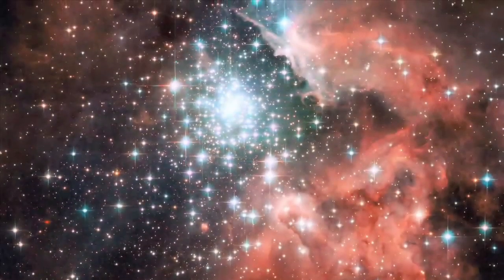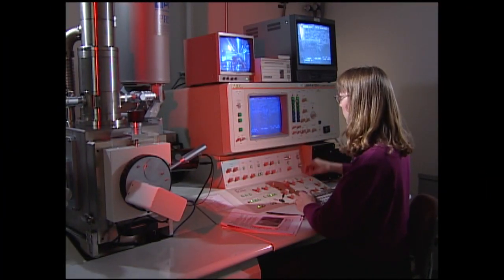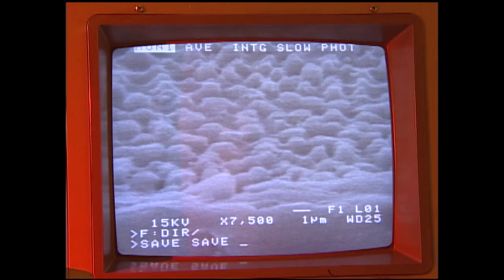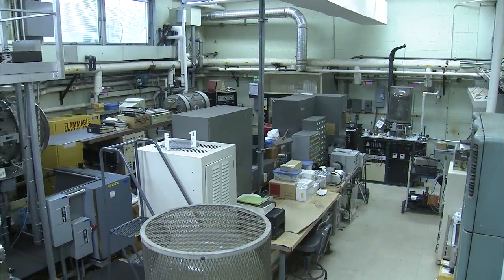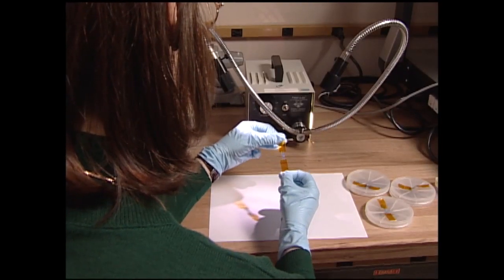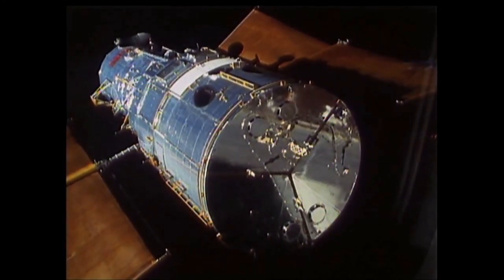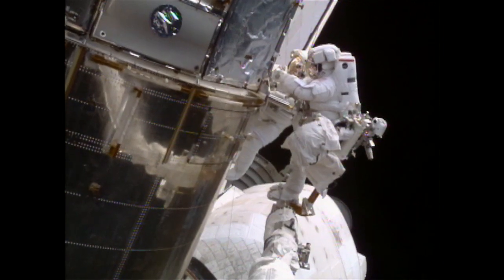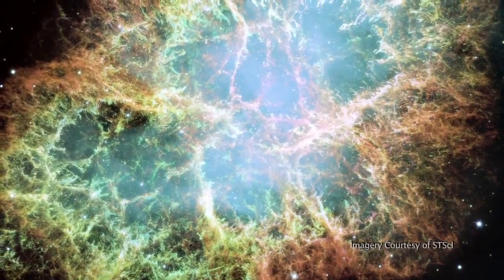Hubble@25 - Glenn's Contribution to Hubble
Expanding Our Universe: NASA Glenn's Contributions to Extend the Life of the Hubble Space Telescope